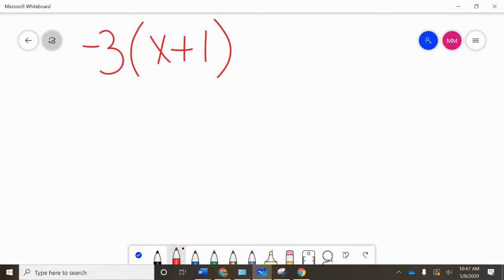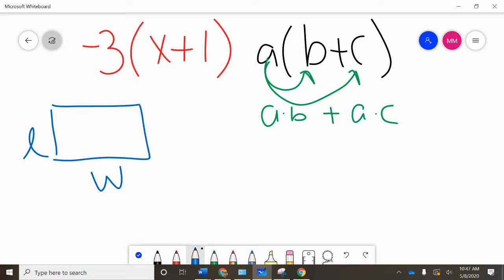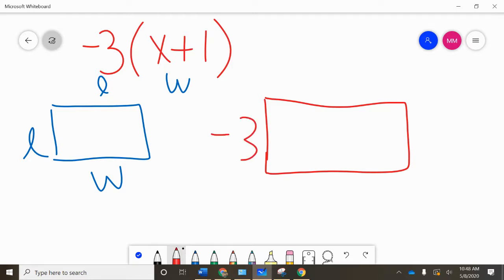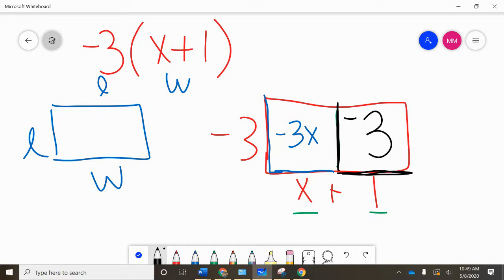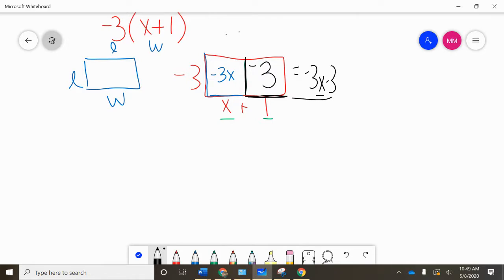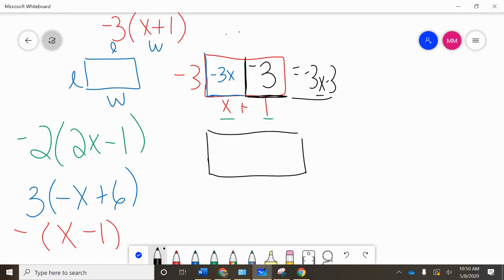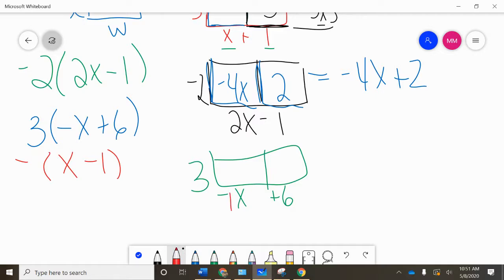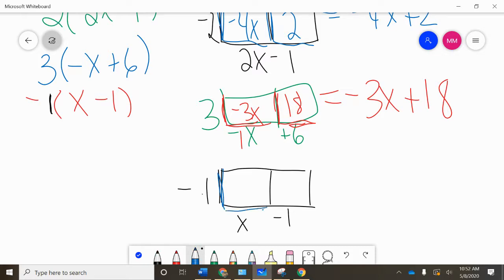Distrubitive Property Review